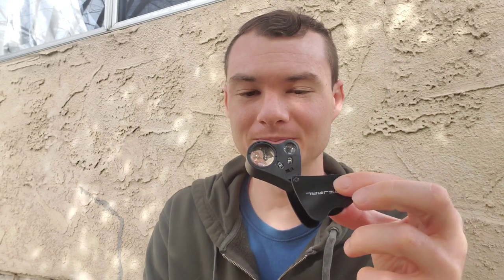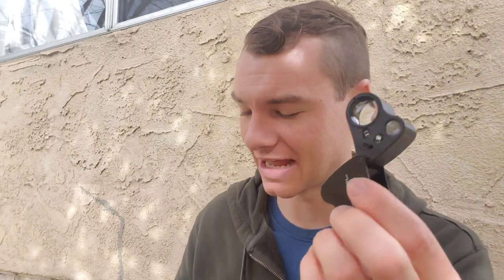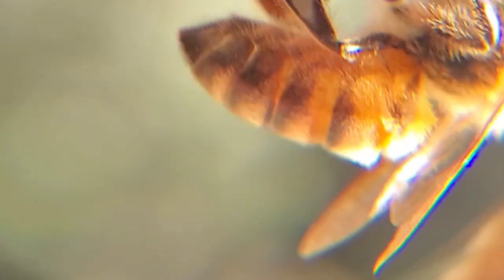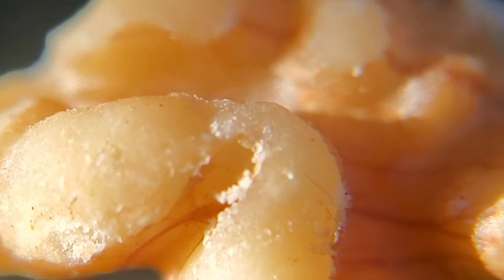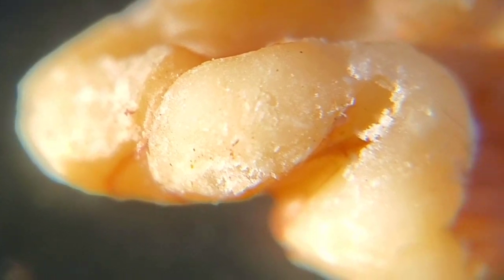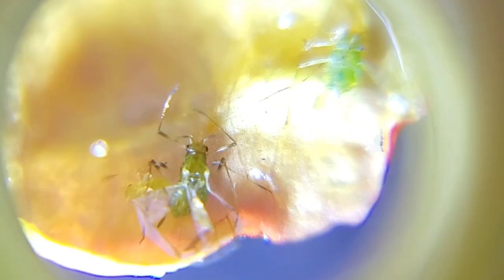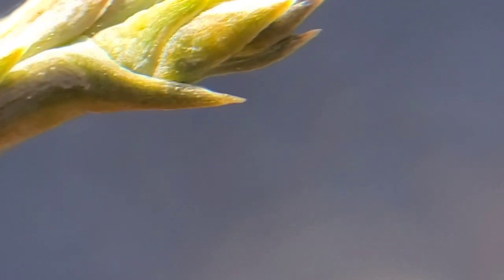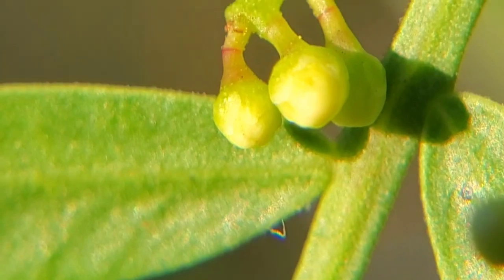New Tech - Jeweler's Loupe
Optical instruments are one of my favorite technologies! What better than to see the world in a new way? This handy device is simple, cheap, lightweight, and easy to use. Being able to take this wherever I go will help me garner an appreciation for the details I'd otherwise miss.

This video is also the first of a hopeful new series where I demonstrate some of the technology I've come acquired. We will need a huge toolbelt for use to understand and influence the world - and that set of tools has to start somewhere.